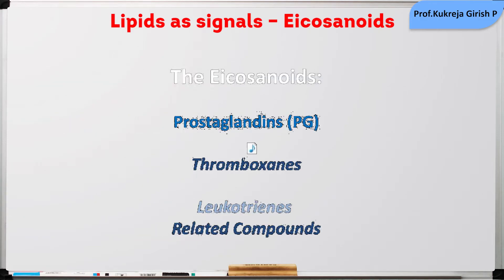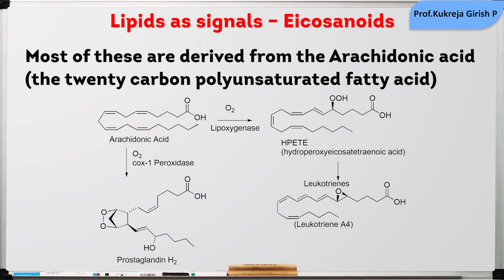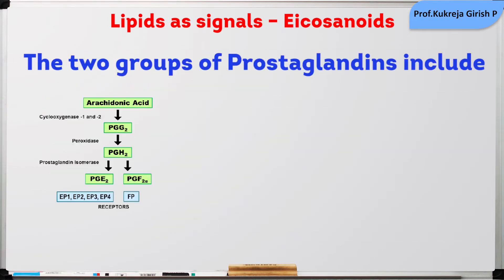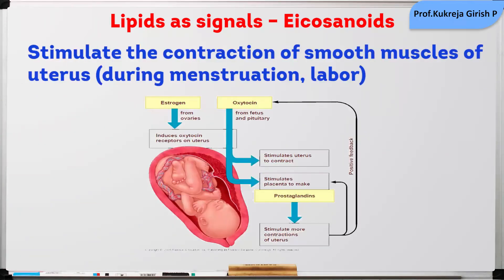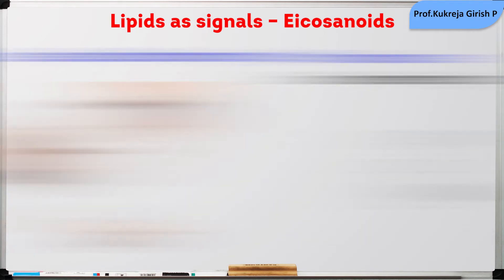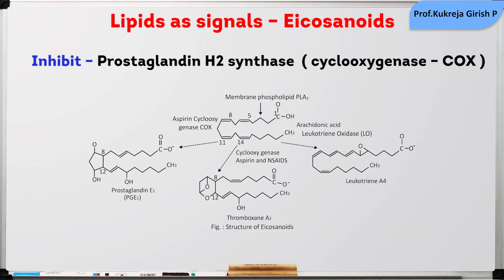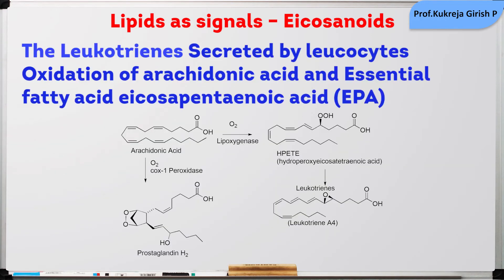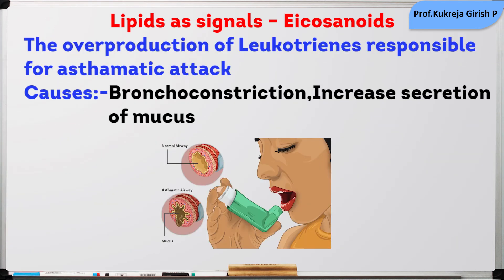Lipids as Signal Molecules- Eicosanoids - Arachidonic Acid- Prostaglandins, Leukotrines, Thromboxane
Lipids act as signal molecules
As Hormones
Prostaglandin
Leukotrienes
Thromboxanes
Fatty acids as Hormones
Lipid types and functions